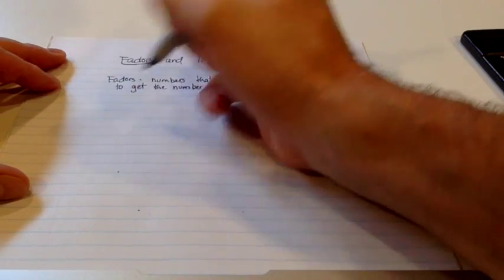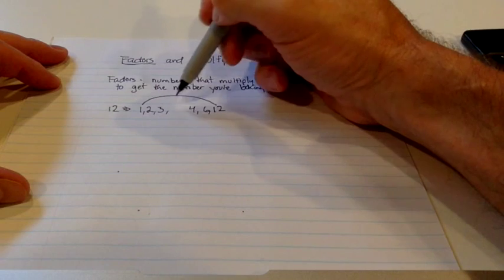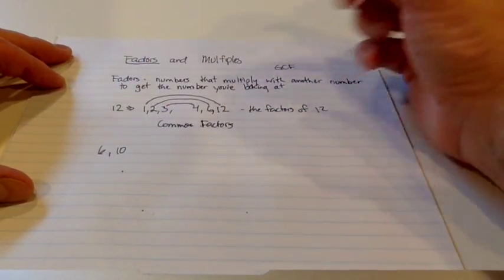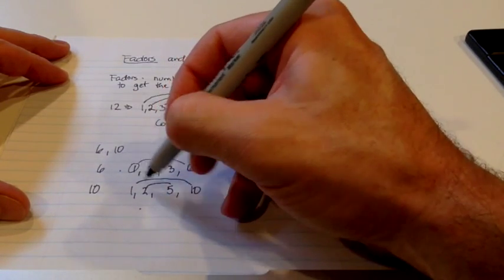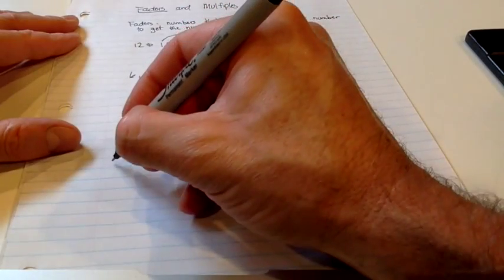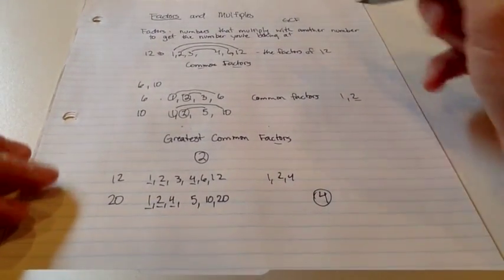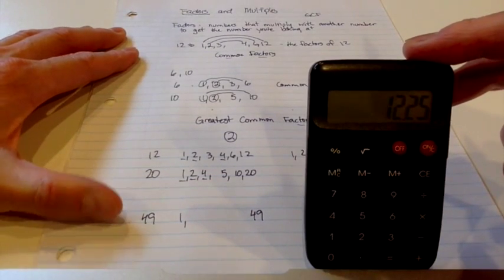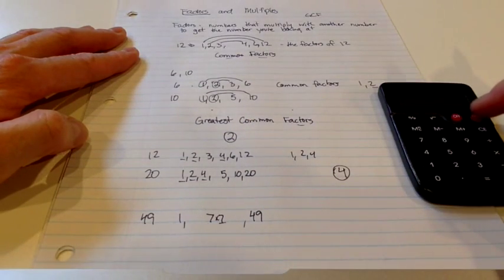Factors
How to find the factors of a number, including the Greatest Common Factor of two (or more) numbers